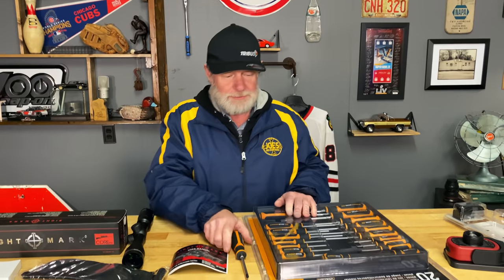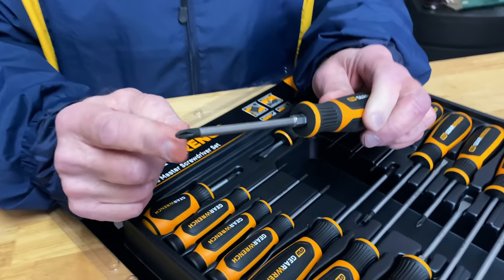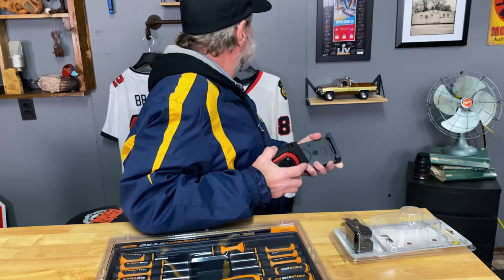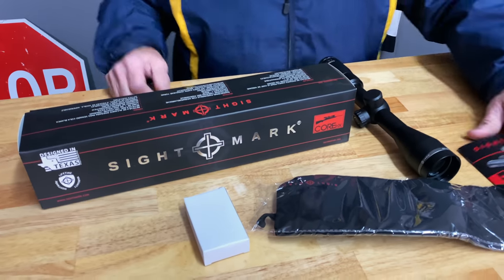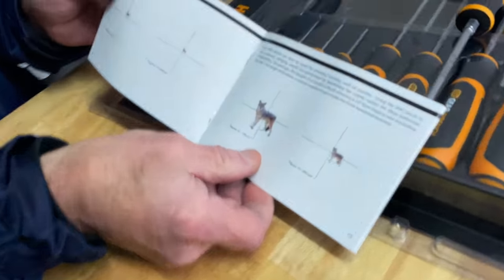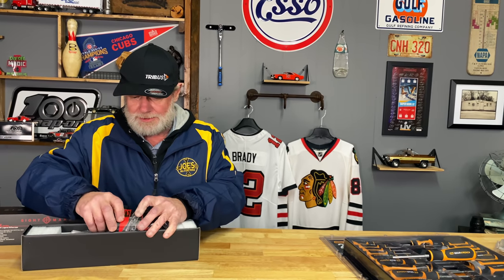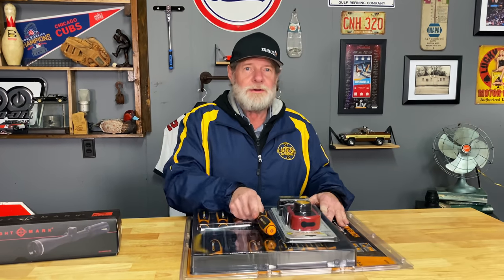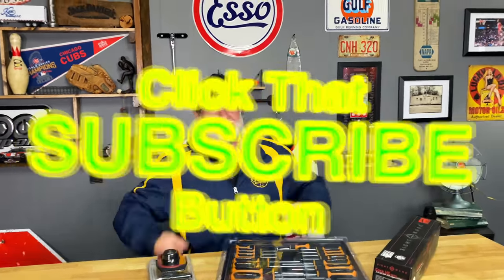Joe's AllStar Tools Gearwrench Screwdriver Set and New Wireless Charging Light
Mr. Joe is back with another episode of Joe's AllStar Tools, he has a couple of new tools to show off, the new gear wrench screwdriver set and a new wireless charging light that has a focusing beam on it. Take a look and see what all he brought this week.

Lang Tools Master Feeler Gauges:

Knipex Cobra Pliers (some of my go to Pliers):

Koon Trucking
200 Davidson Dr.